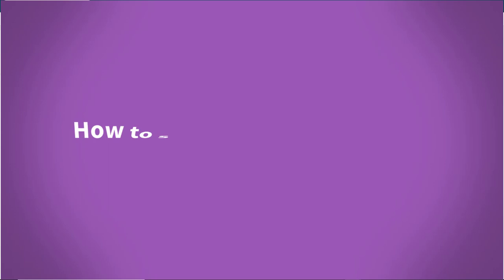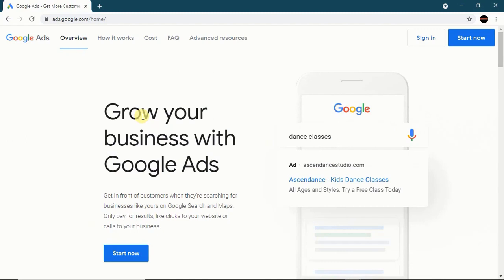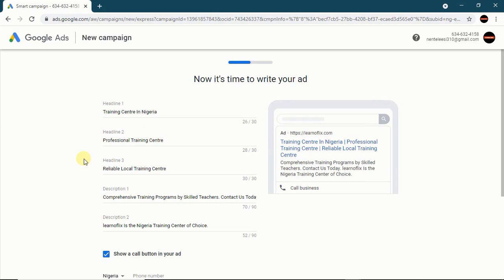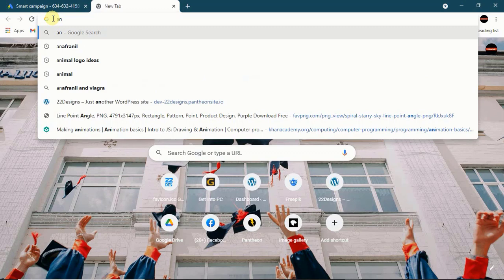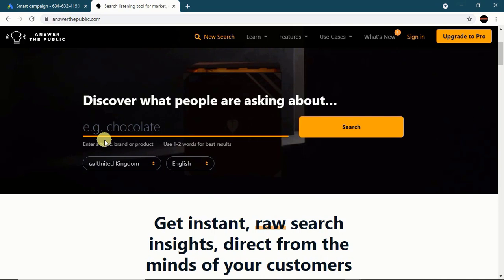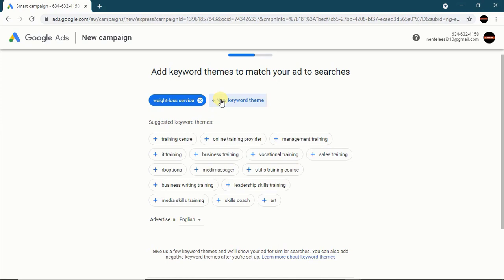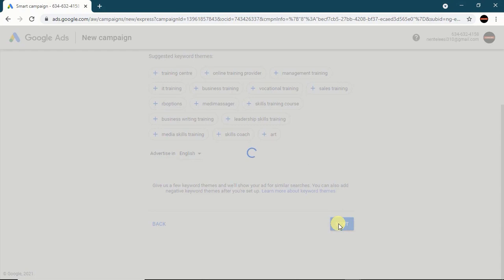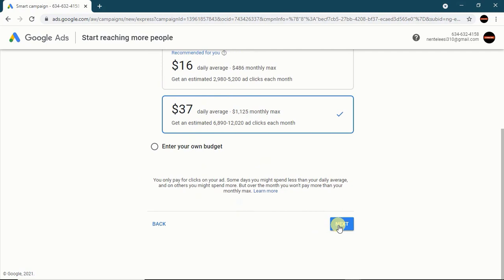Google Ads Tutorial 2022 (Complete Beginner's Guide) I Ad words Part 1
In this google ads tutorial for beginners, I will show you how to set up and run google ads. After watching this video you will have the basic knowledge you need to set up your first profitable google ads (adwords) campaign. This tutorial is divided into part 1 and 2. this is the part 1. ensure you watch the part 2 as well. See the link below to access the part 2.

Did you get value from this video? Like it & Share it with friends!

Click My YouTube Channel's link below to Access other Valuable Videos.